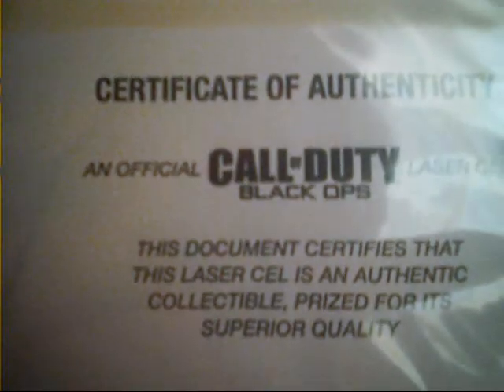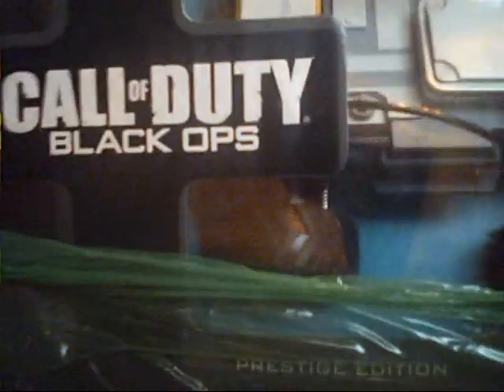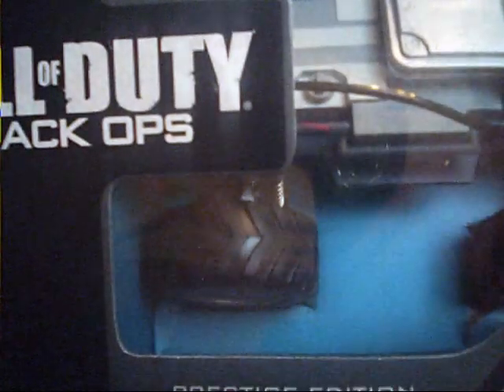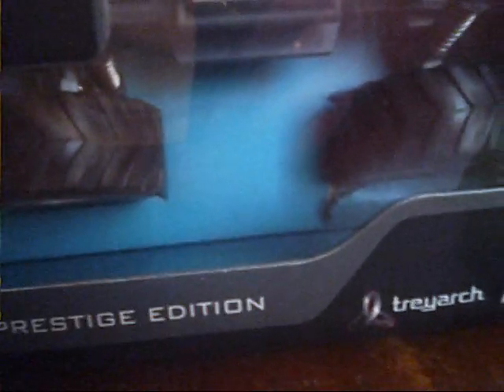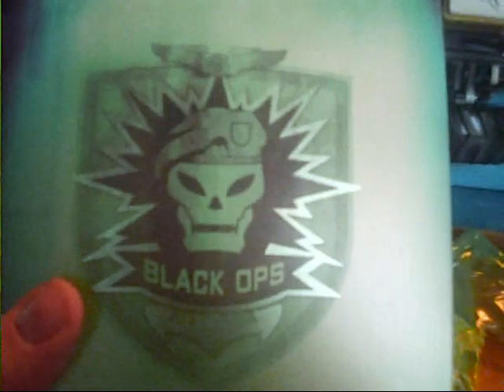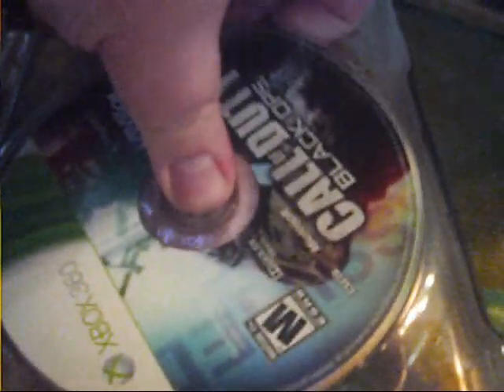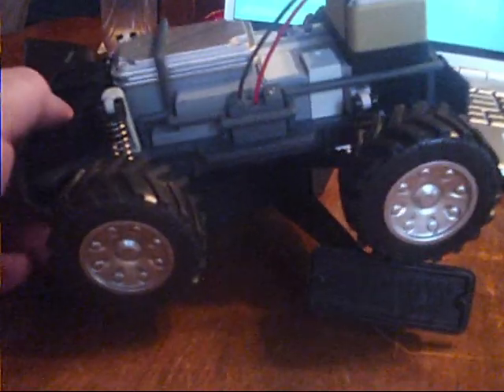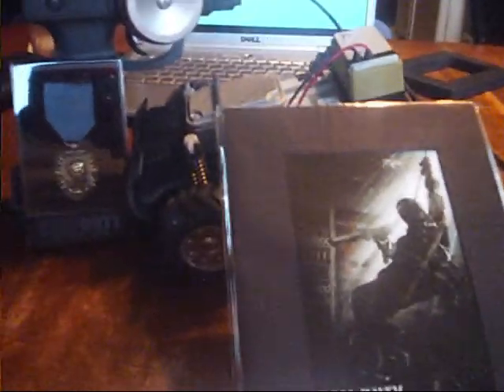Call of Duty Black Ops Prestige Edition Unboxing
Unboxing of the Prestige Edition

(Plus ignore my brother on the phone in the background, if he's heard.)